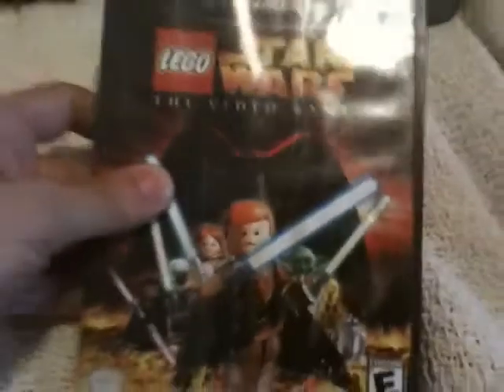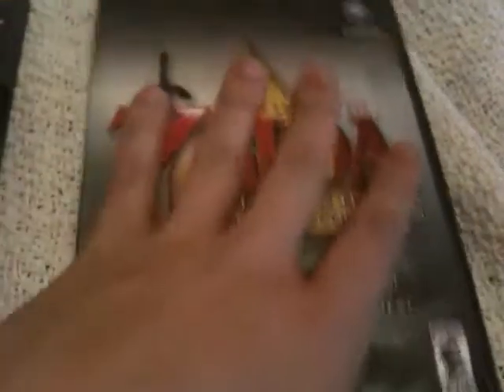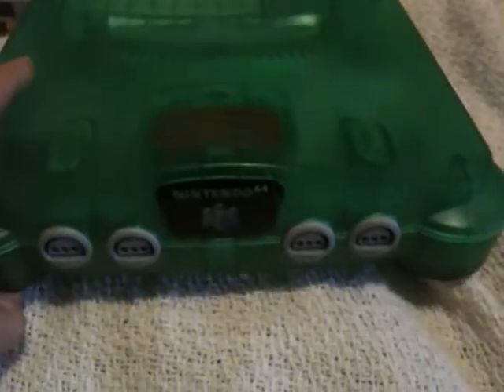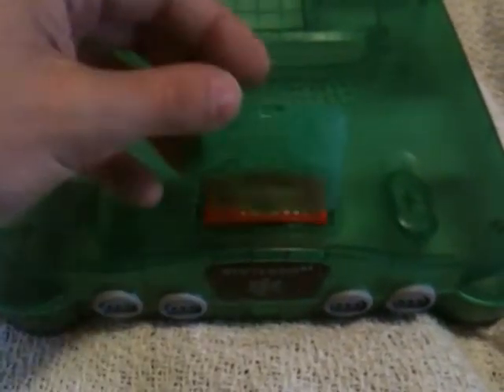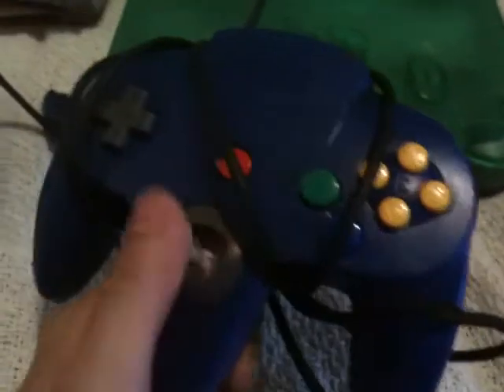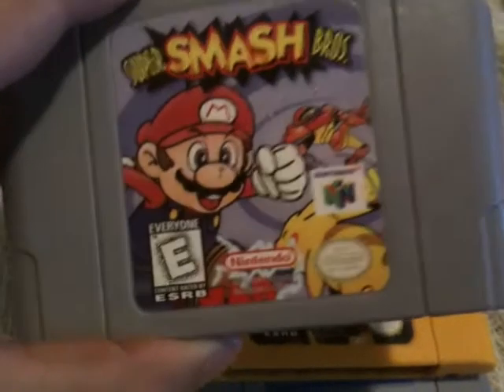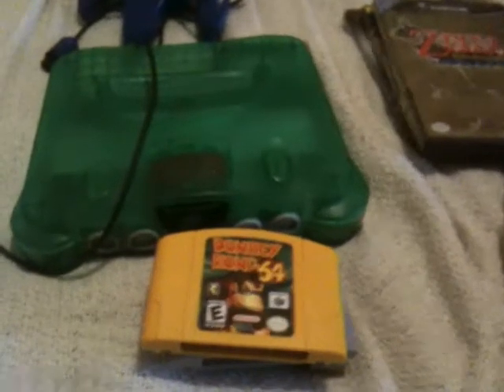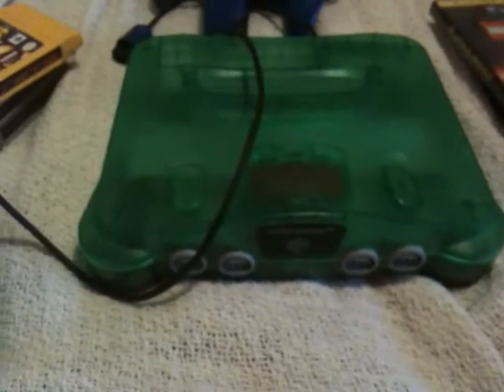Recent Video Game Pick Ups # 14 - We Come From The Planet Nintendoo 64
Just picked up some decent stuff today. Way too good of a deal to pass up. I was suprised that I didnt have SSBB andn DK64. I know Ive had them in the past, however over the years Ive been forced to sell here and there.